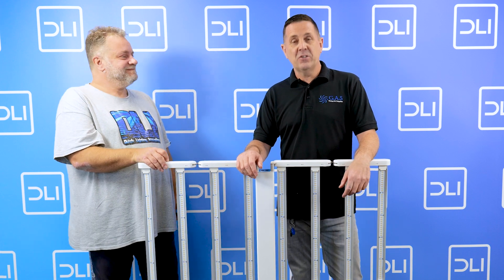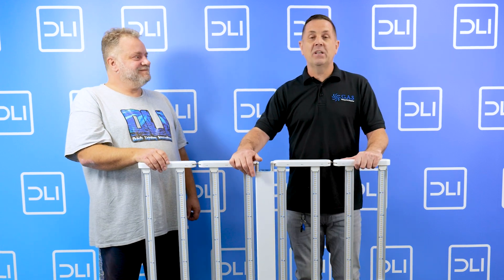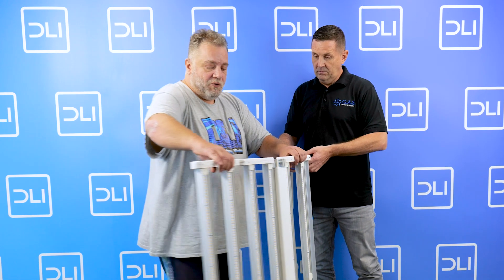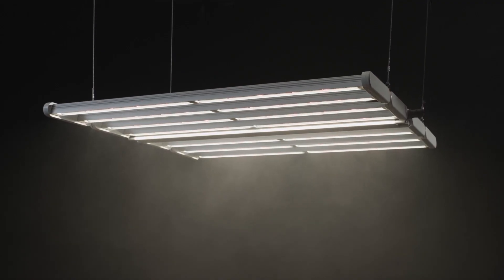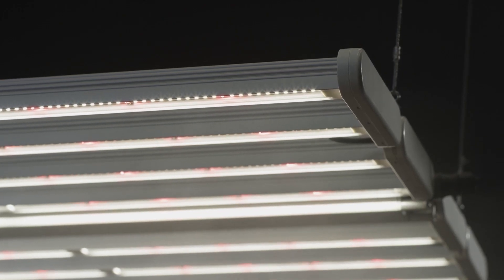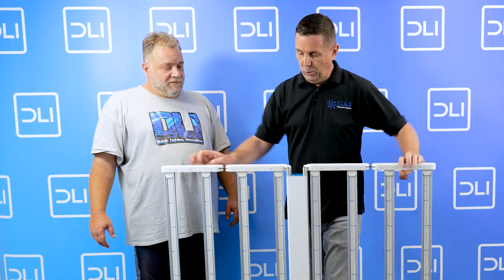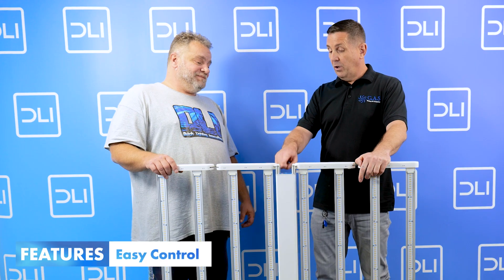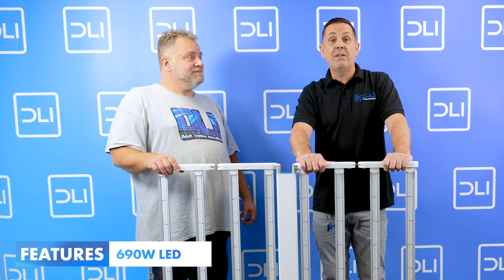DLI DIODE Series | The standard for easy cultivation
DLI DIODE Series: The LED fixture that sets the standard for easy cultivation.

Due to the compact and foldable design, the transport and installation of a lighting fixture has never been simpler. DLI presents DLI Diode-Series LED Multilayer 600 FS-DC. A practical and simple fixture without compromising quality.

Learn about the DLI Diode Fixture with Ian and Jair, how it offers a compact framing without compromising quality and elevates the standard for easy cultivation.